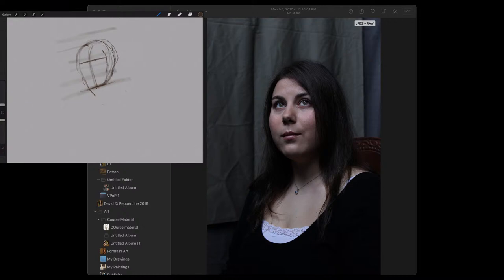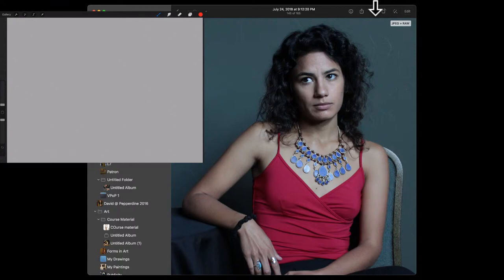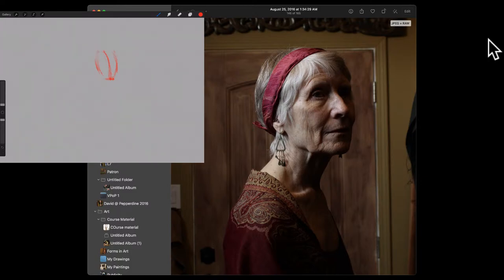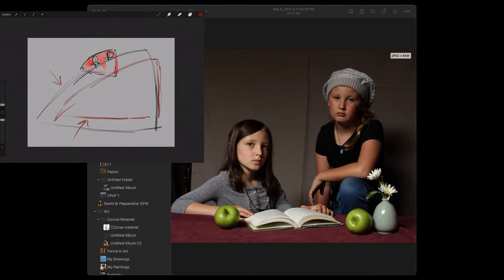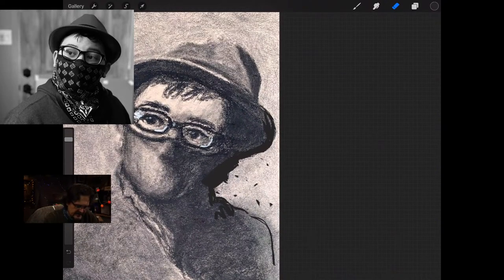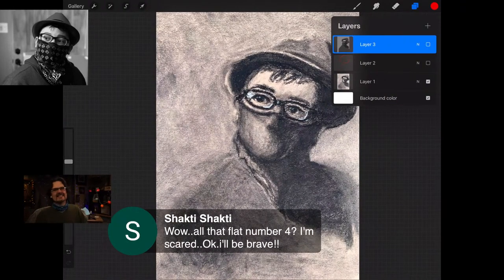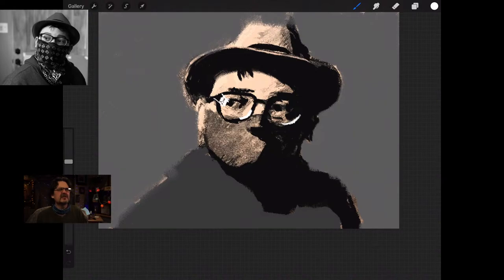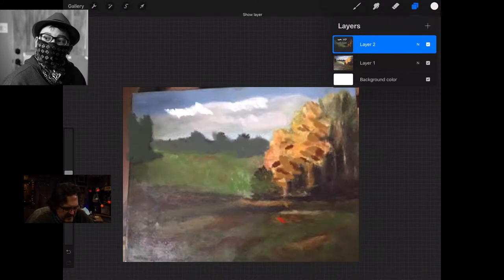Morning Jump Start - Head, Neck & Shoulder Gestures 3/3/21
The first half of the show we will do gesture exercises together. In the second half of the show we will look at student work and see what's next.